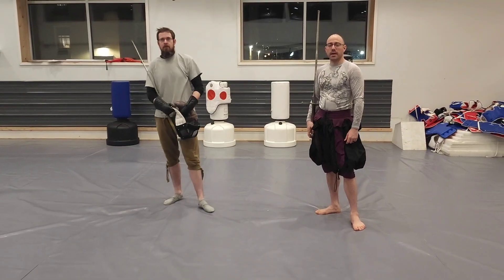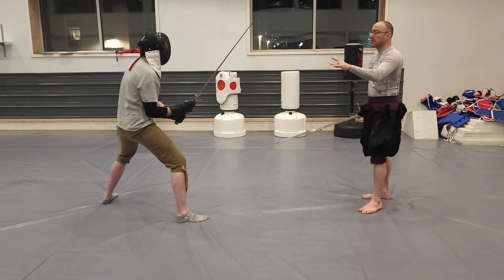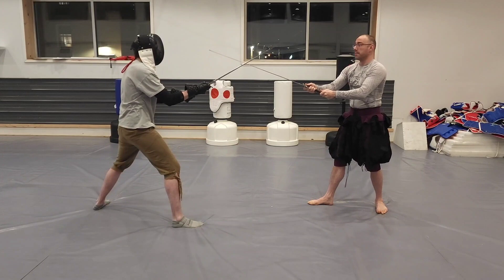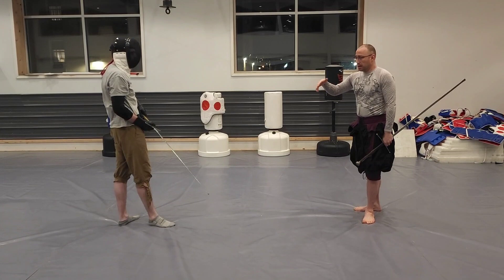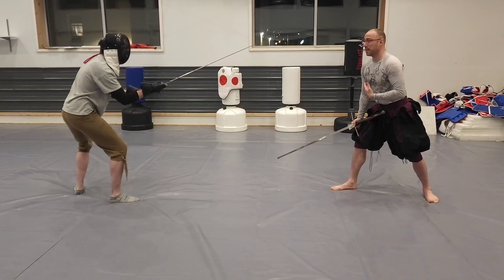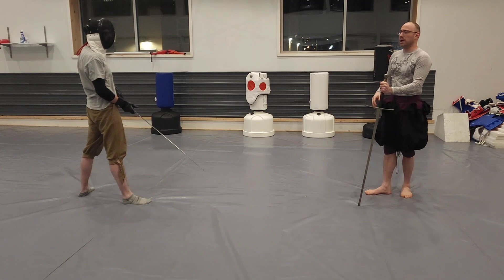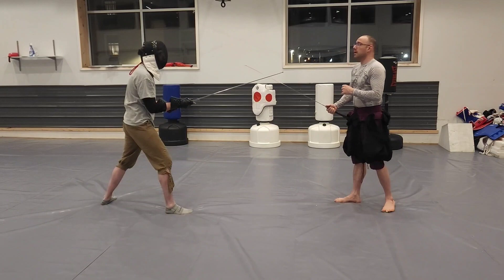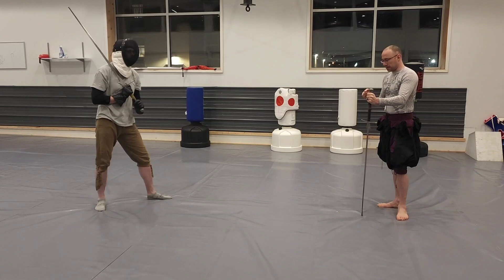The 5 Words of Liechtenauer - Part 3: Vor and Nach, and what do we do with this.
Finally finished our three part series on the five words. Enjoy.